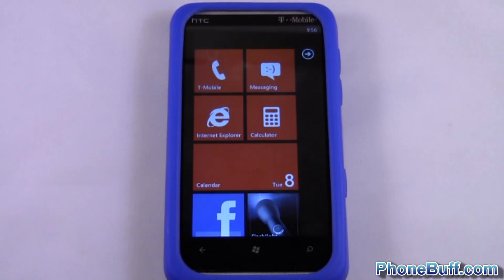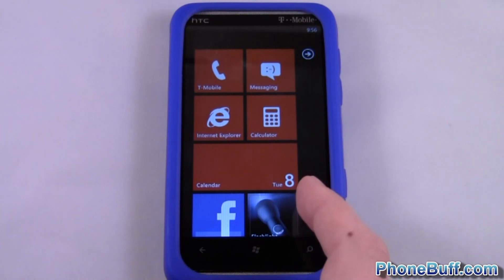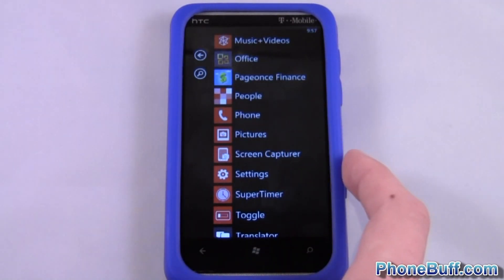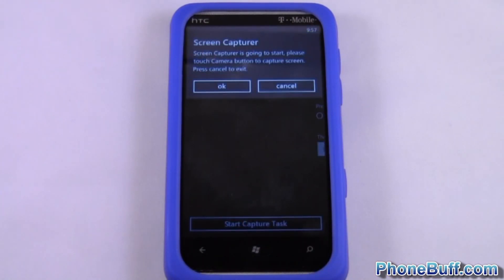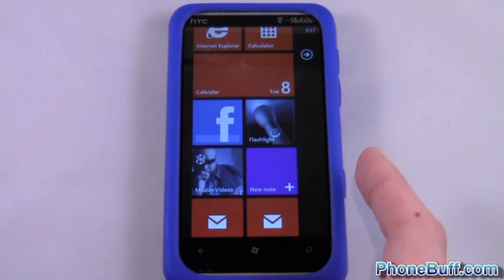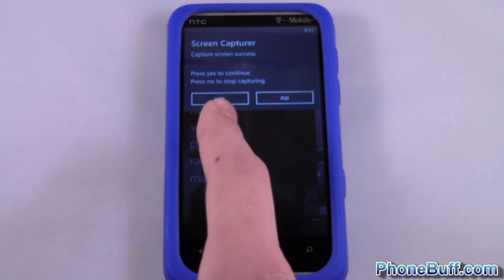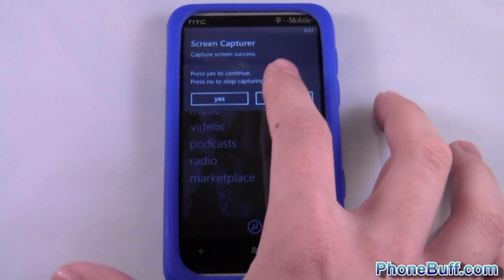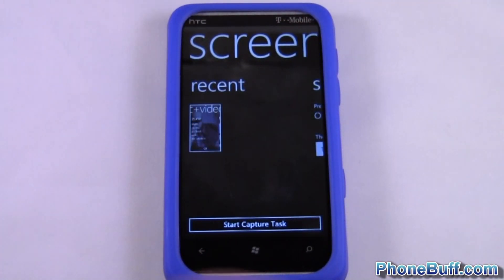How To Use Screen Capturer (for Windows Phone)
This is a quick video on how to use Screen Capturer to take screen shots on your Windows Phone 7 device. Your phone has to be jailbroken/unlocked in order to be able to do this.

You can find out how to unlock or jailbreak your Windows Phone by visiting

Send Products To:
PhoneBuff
23811 Washington Ave 110-394